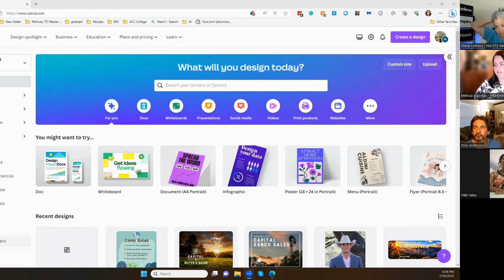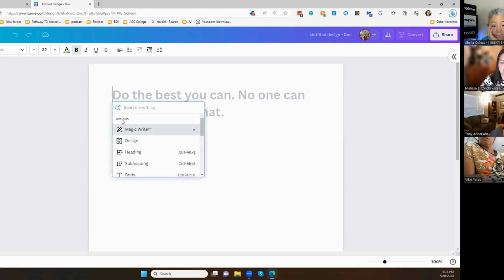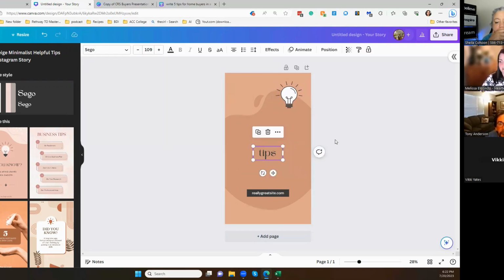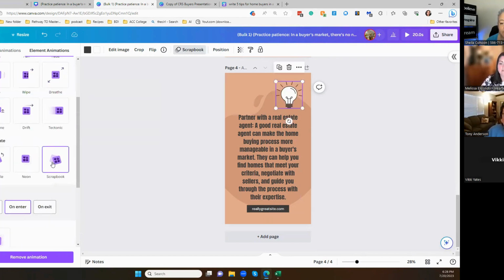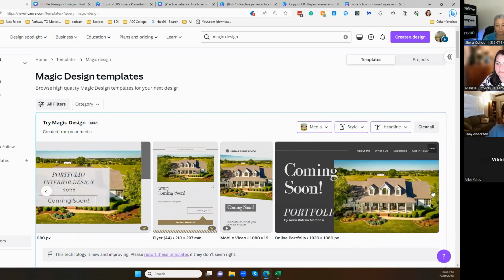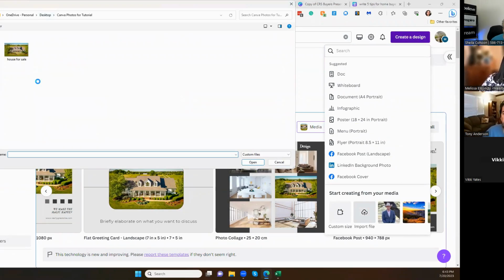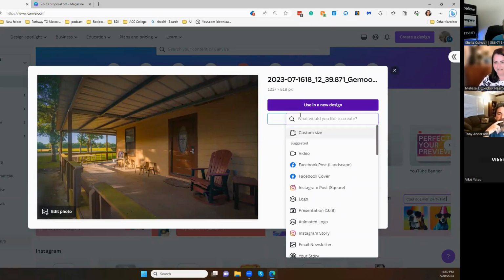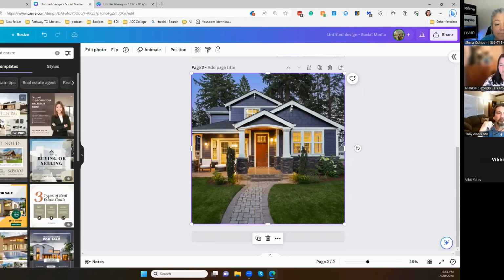Canva - AI Design - AI Create - Magic Write - Bulk Create with Melissa Elizondo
Canva has some amazing new tools and we go over a few of them here:

Canva Basics:  3:08
Magic Write:  6:30
Bulk Create 12:17
Heyzine Flipping Book 22:20
Magic Design:  26:37
Upload PDF into Canva:  35:30
Magic Edit:  42:50
Melissa Elizondo contact info: 53:10